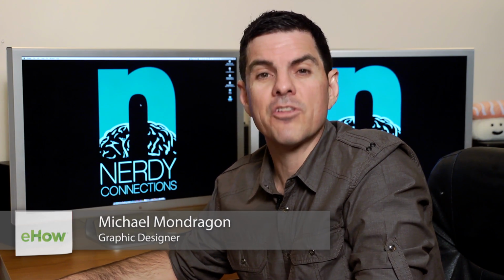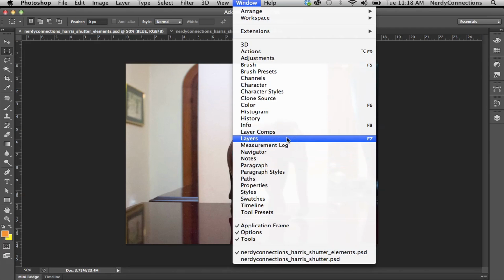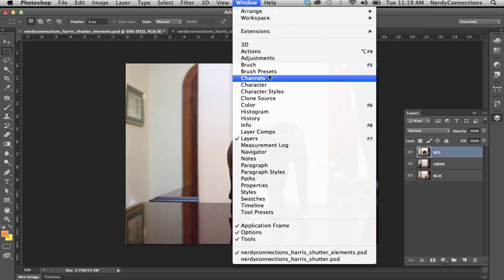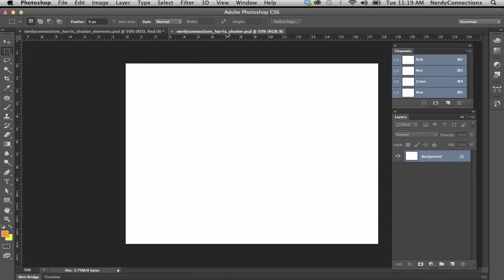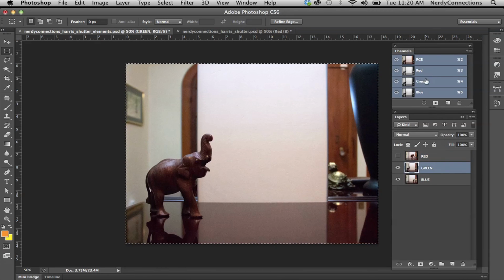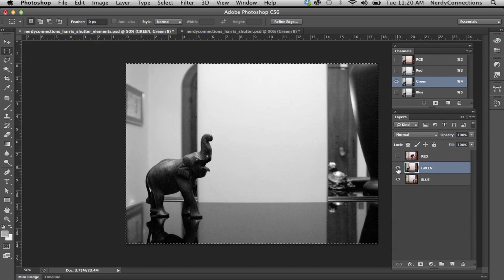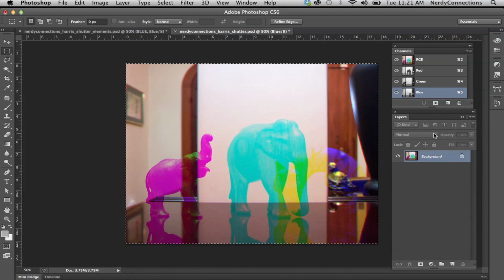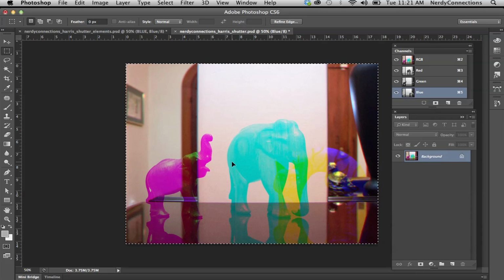Harris Shutter Effect in Photoshop : Digital Imaging & Graphic Design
The Harris shutter effect is easily achievable in Photoshop through the careful use of a few key tools. Learn about the Harris shutter effect in Photoshop with help from a Photoshop and Adobe Suite professional in this free video clip.

Bio: Michael Mondragon has over 20 years of experience in Photoshop and Adobe Suite applications.
Filmmaker: David Schaffer

Series Description: The worlds of digital imaging and graphic design are constantly changing on a daily basis as new and more powerful software gets released to the masses. Get tips on digital imaging and graphic design with help from a Photoshop and Adobe Suite professional in this free video series.